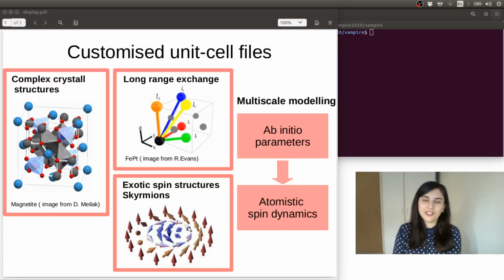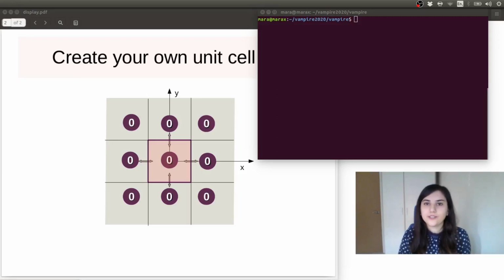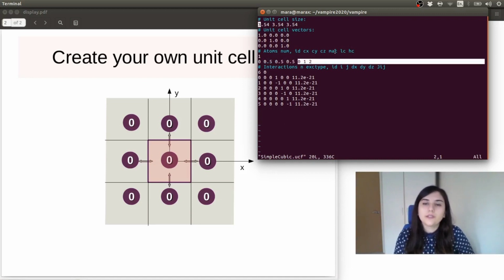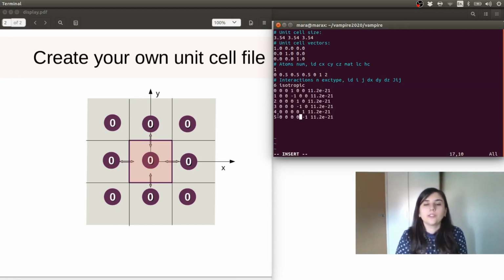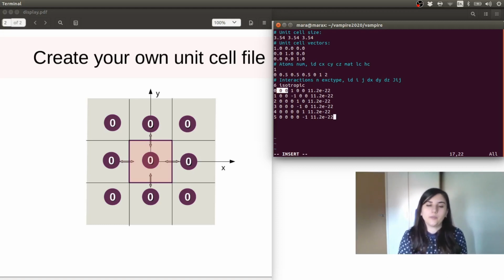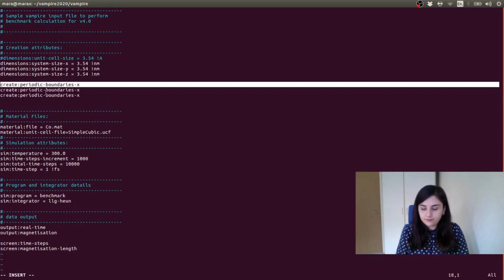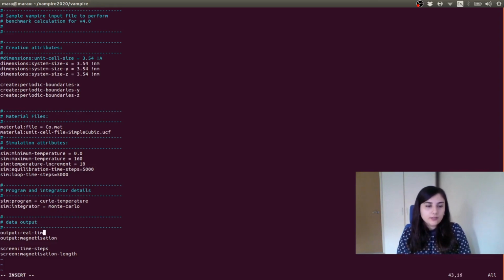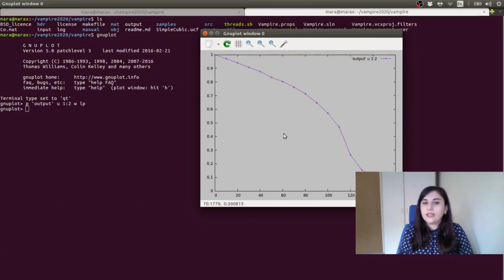Unit-cell files (*.ucf)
An introduction to unit-cell files in Vampire